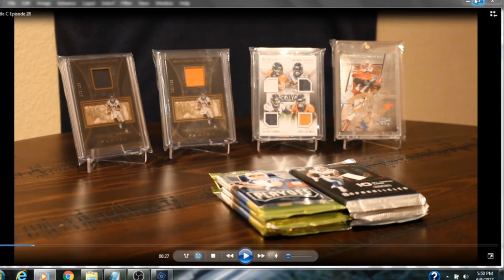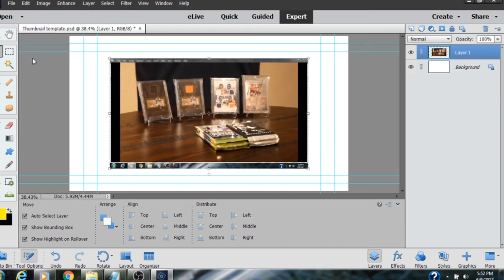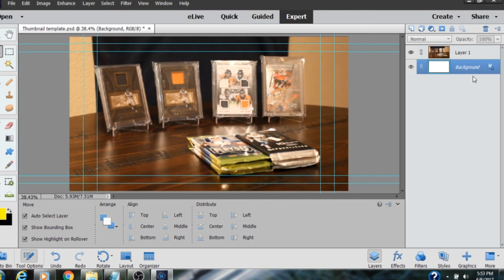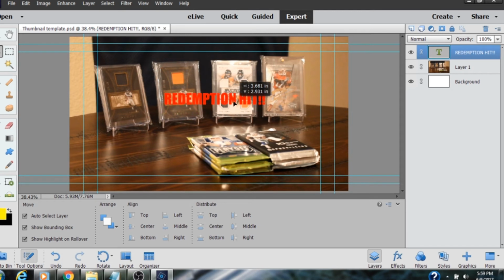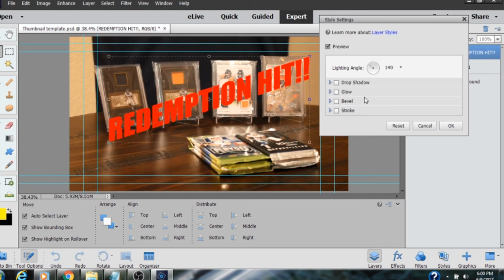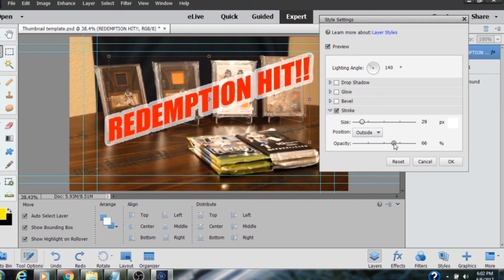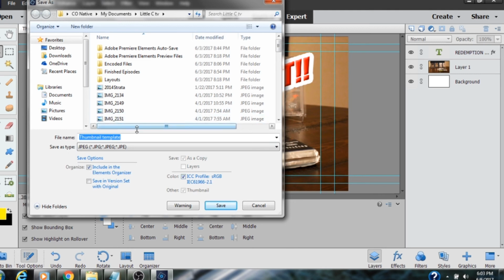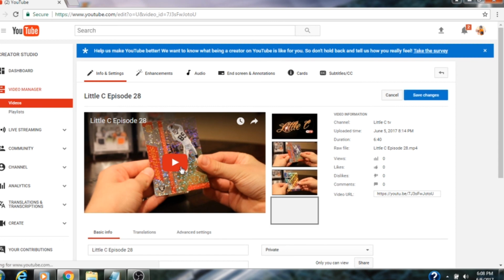Tutorial - How to Make a Custom Thumbnail for youtube using Photoshop Elements 15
Hey Guys, On Today's episode, after several requests we are doing a Tutorial "How To Video" showing how to make a custom thumbnail pic for your youtube videos using Photoshop Elements!! The Stickers are $1.99 + 0.50 shipping ea., however, be sure to mention in the order notes that you heard about the stickers on youtube and we will add a second sticker to your order for FREE!!